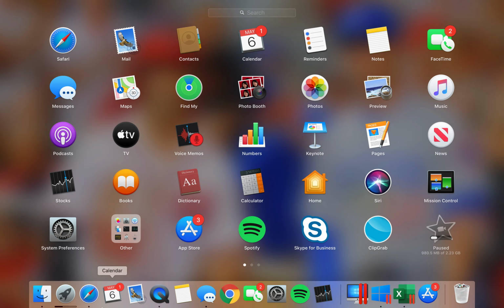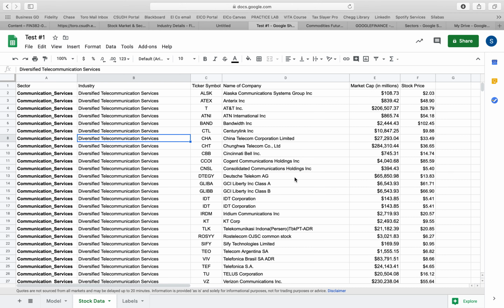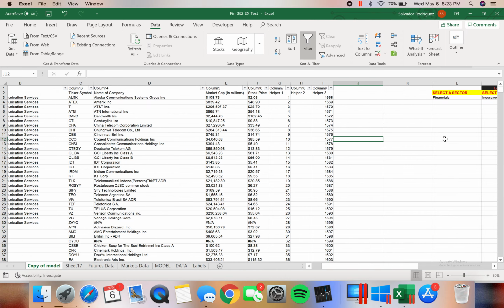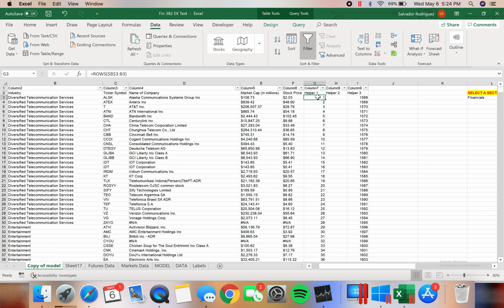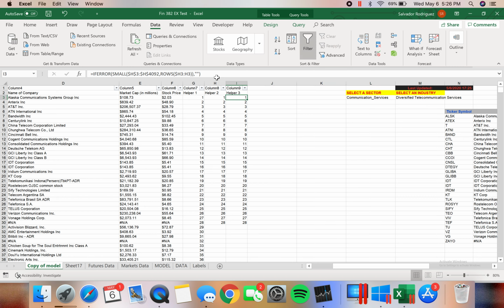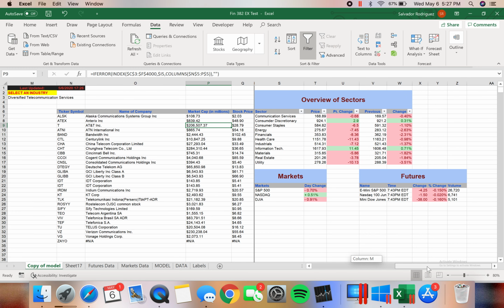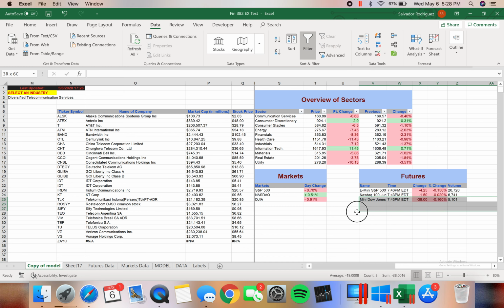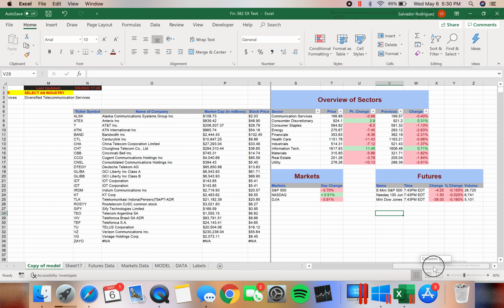Excel Cool Project